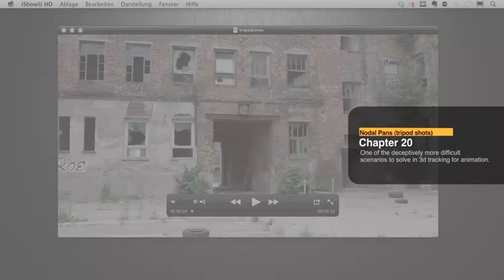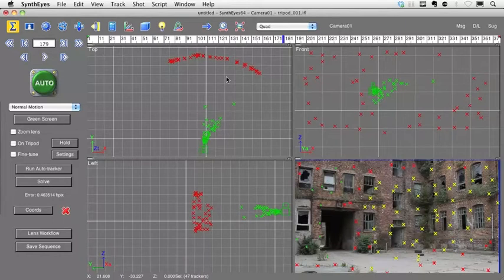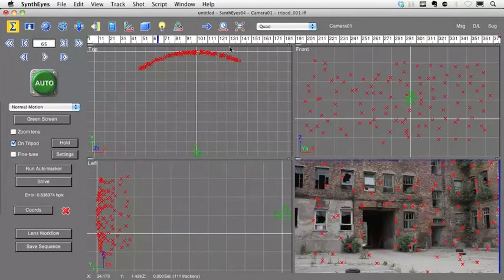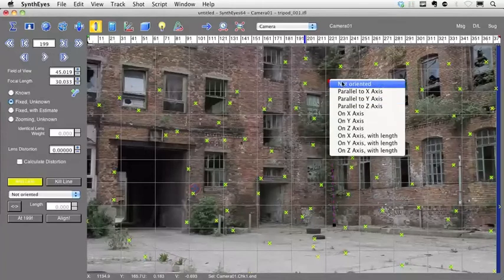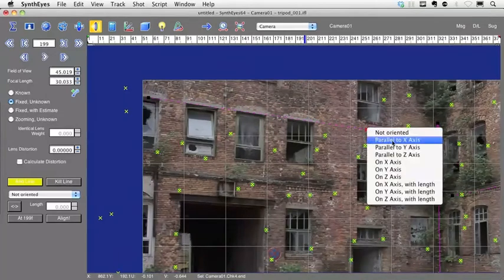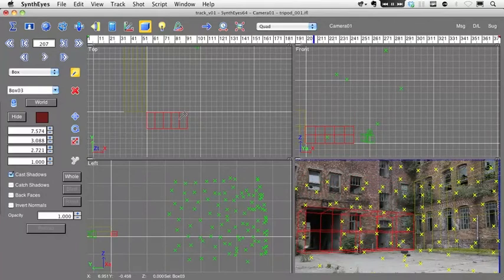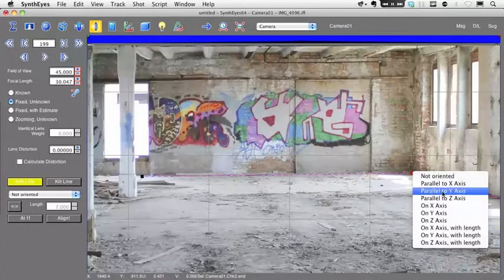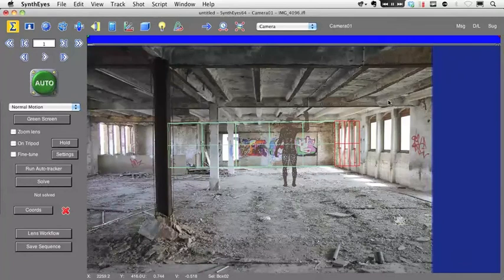Chapter 20 Nodal Pans Tripod Shot